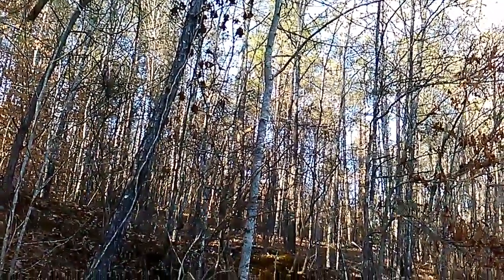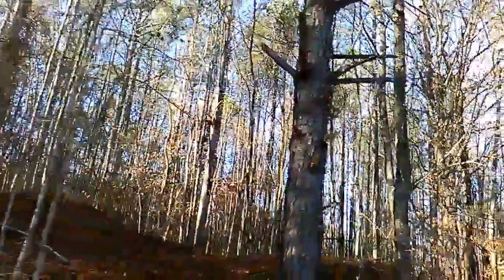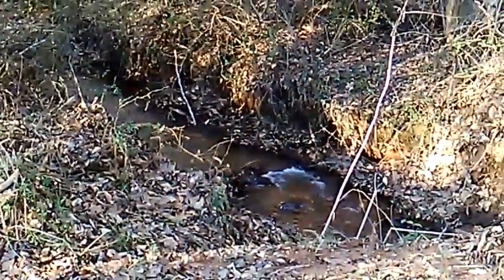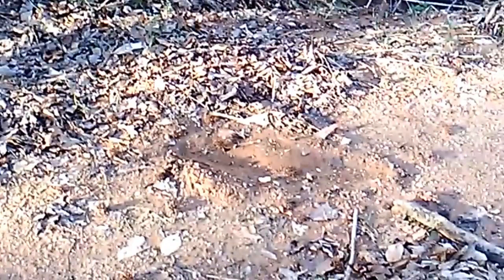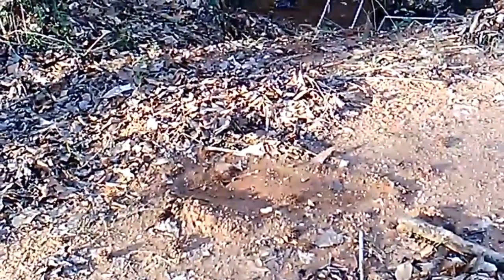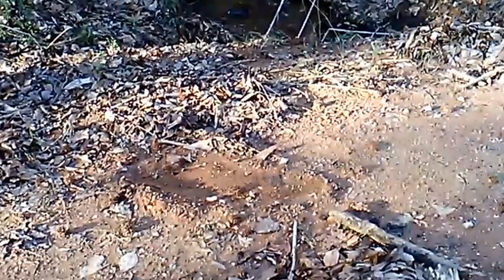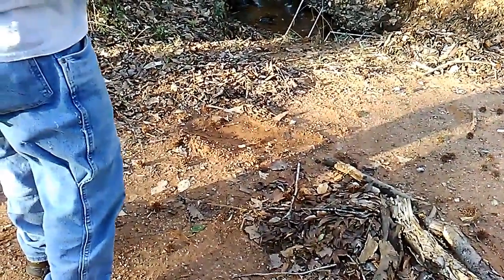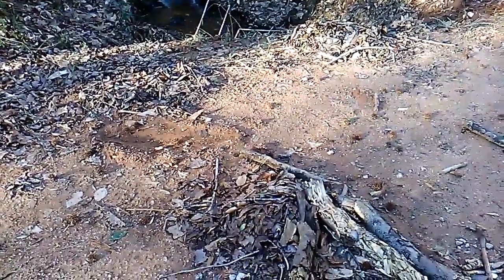The Road Less Traveled, Bigfoot Foot Prints Alabama Adventure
WE find two Bigfoot footprints in early March along a dirt road